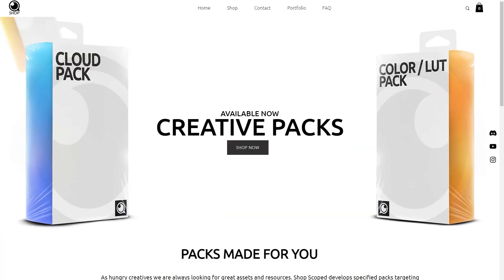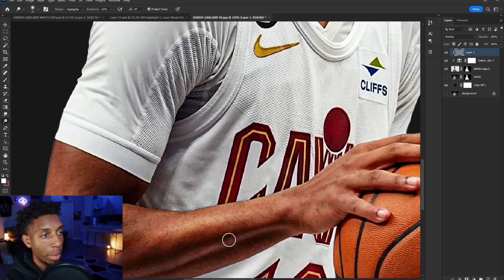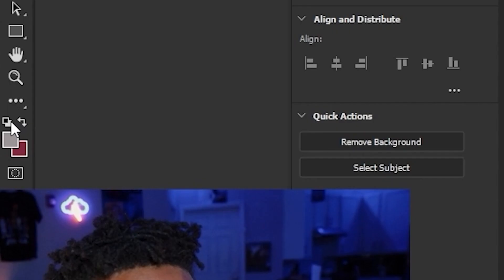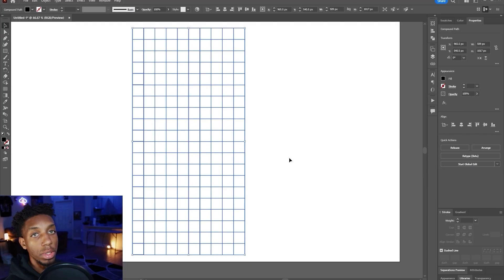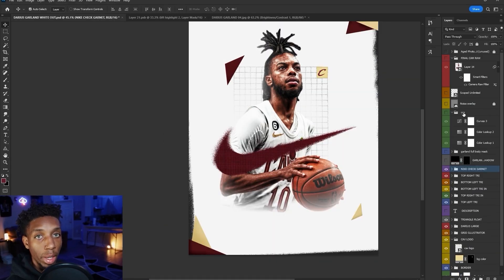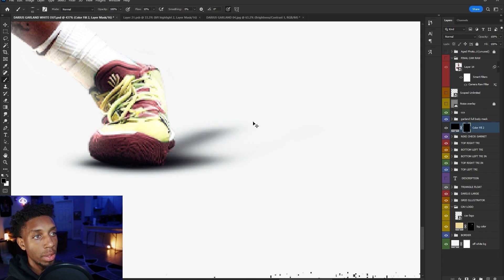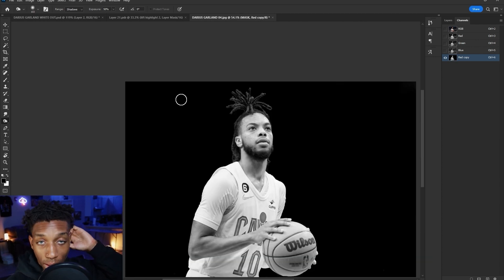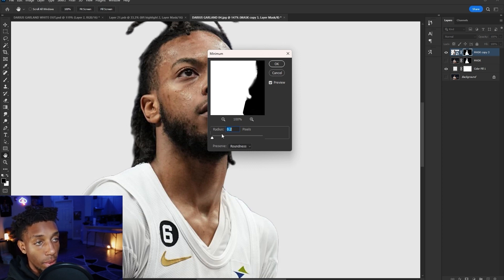How to Create a Sports Poster Design! | Photoshop Tutorial | Cal So Scoped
Whether you're a seasoned digital artist or just starting out, this fire pack will elevate your designs to scorching new heights!

THIS EPISODE ►
Introducing the captivating Photoshop sports poster video featuring none other than Darius Garland, the dynamic point guard of the Cleveland Cavaliers. Dive in and learn electrifying skills to design stunning visuals

0:00 INTRO / SHOPSCOPED
0:48 CAMERA RAW FILTER + RETOUCH
5:15 GRID DESIGN CREATION
6:00 ADDING SMALLER DETAILS
7:00 DISPLACED CHECK
9:00 SURFACE SHADOW
10:00 MASKING SUBJECT

ASSETS FOR THE VIDEO (DISPLACEMENT + LOFI MONITOR TEXTURE LINK
ASSETS DECRYPTION KEY:  fkXxasG0RSczDAQaYIYc3w